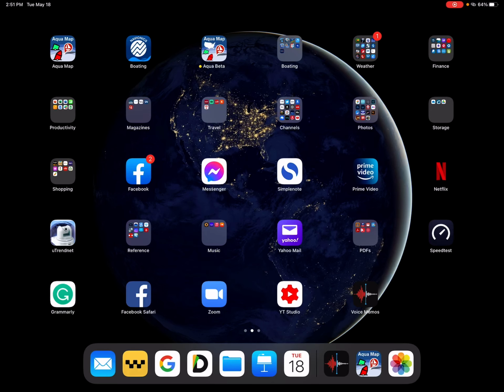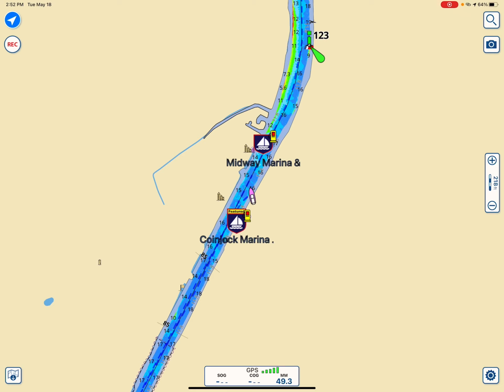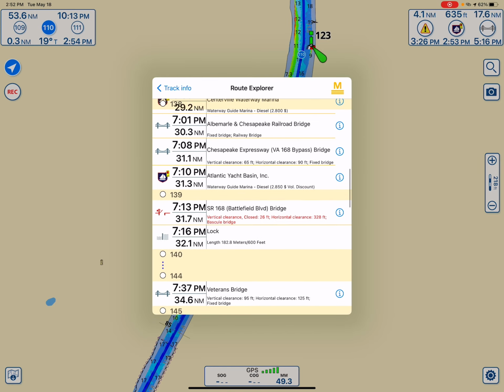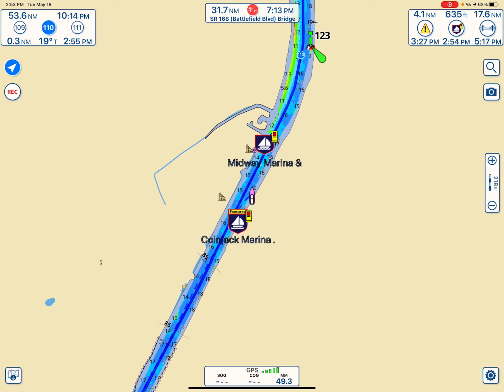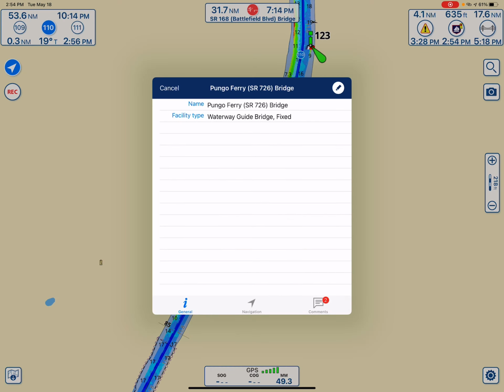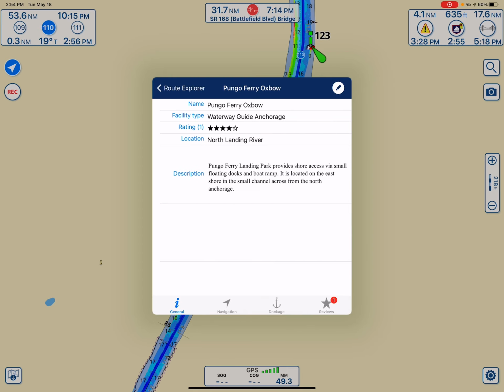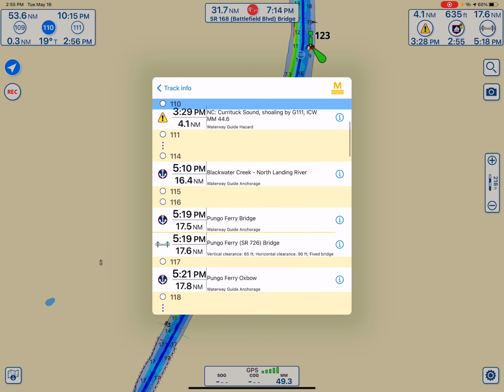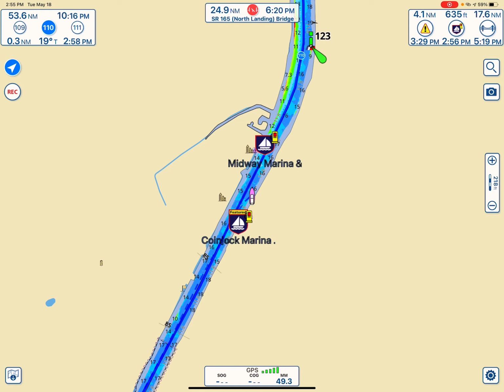May 18, 2021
How to use Aqua Map’s Route Explorer to -make a route for a day’s cruise.